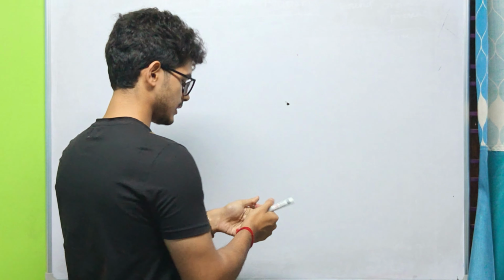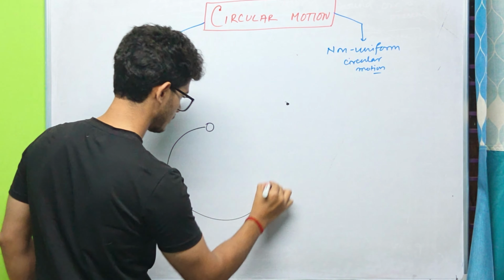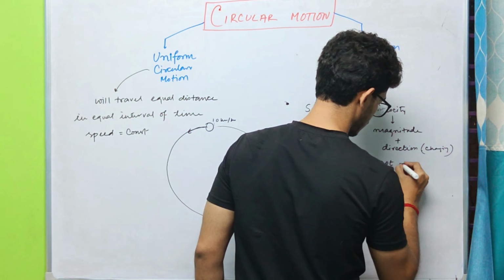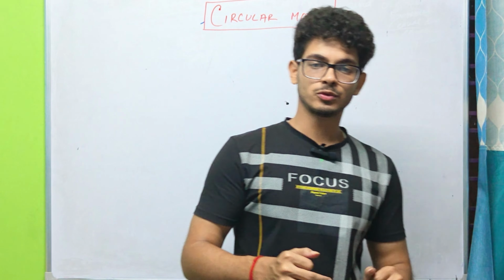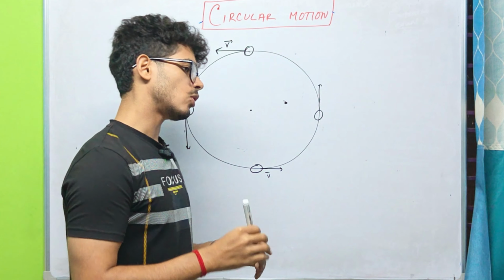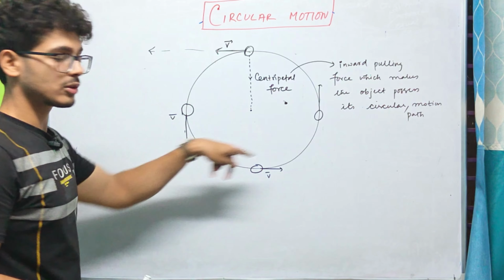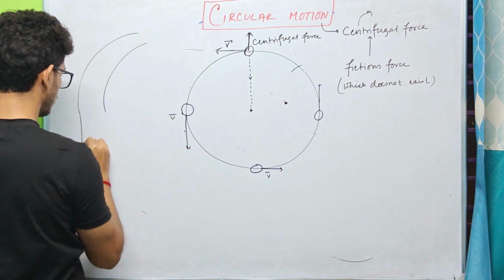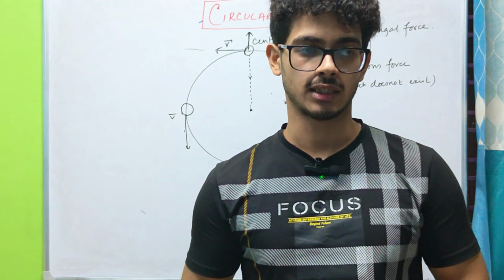FORCE | CIRCULAR MOTION | LECTURE 4 | CLASS 10(ICSE)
In this lecture, we dive deep into the concept of Circular Motion under the chapter Force. This is a crucial topic for exams like UPSC, SSC, CBSE, and other competitive exams.

📌 What you’ll learn in this video:

What is Circular Motion
Centripetal Force explained in detail
Direction and nature of force in circular motion
Real-life examples for better understanding
Important concepts and exam-oriented explanations

🎯 This lecture is designed to make your fundamentals strong and help you solve tricky numerical problems with ease.

💡 Whether you're preparing for board exams or competitive exams, this session will boost your conceptual clarity.